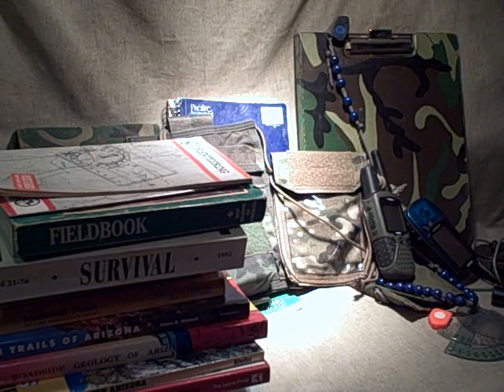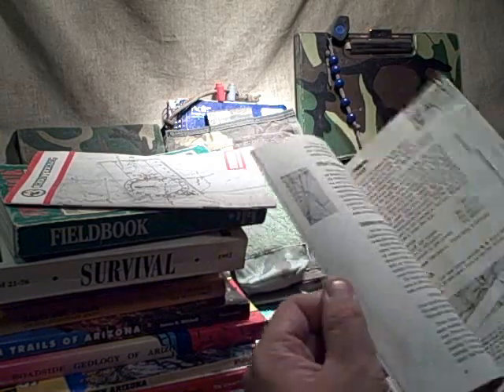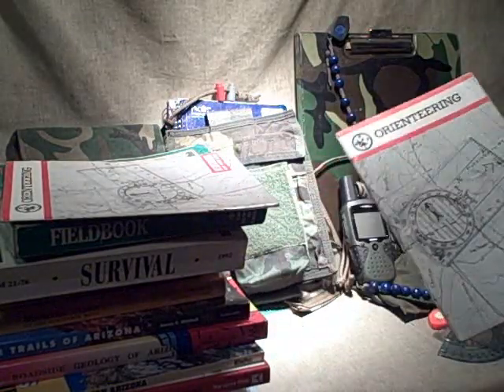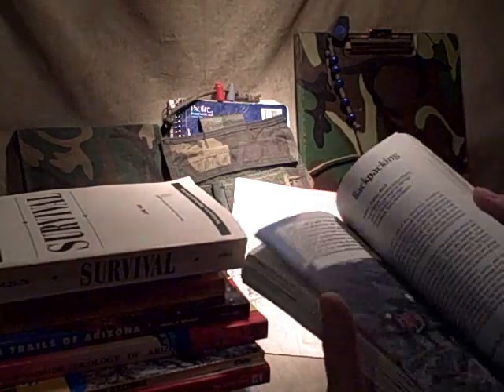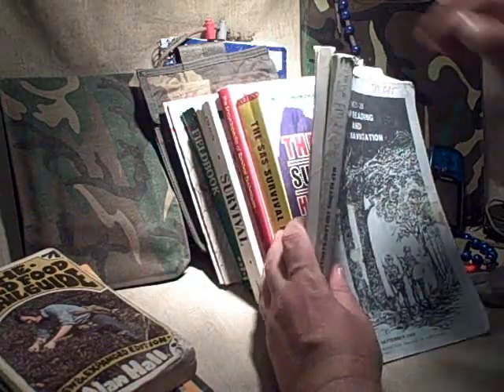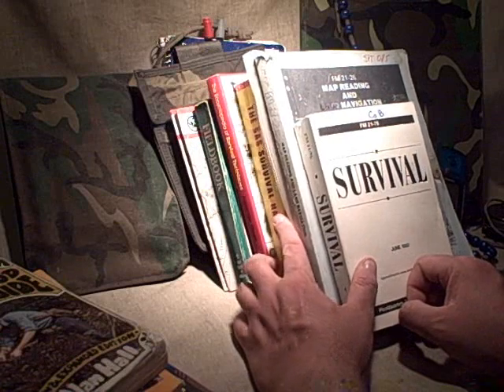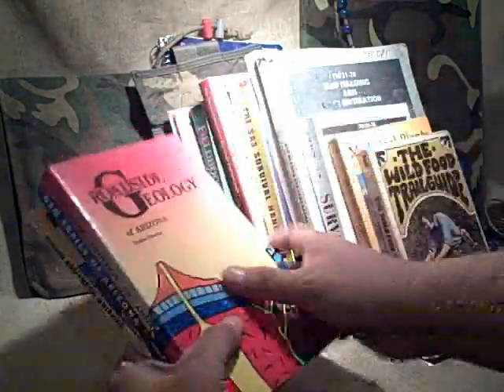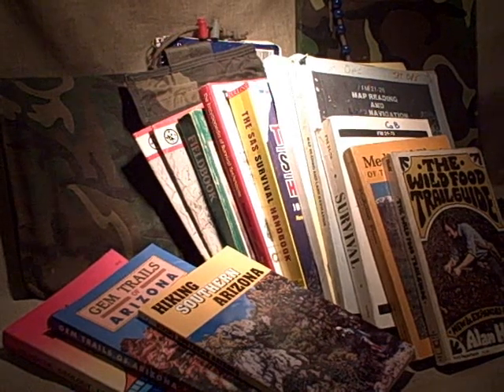Map & Compass, Resources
Taking a look at some resources for the Map & Compass.
How to learn map & compass skills and how to keep those skills sharp